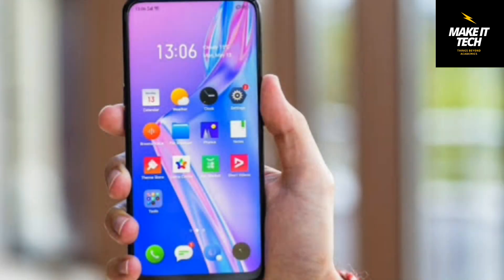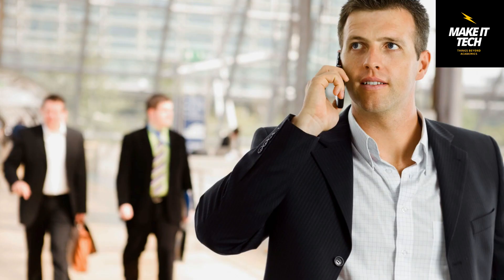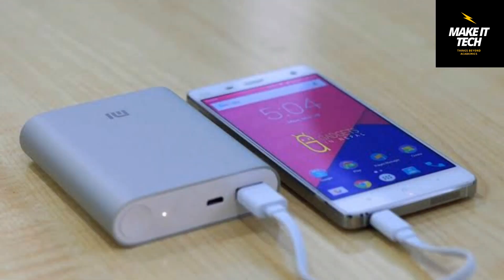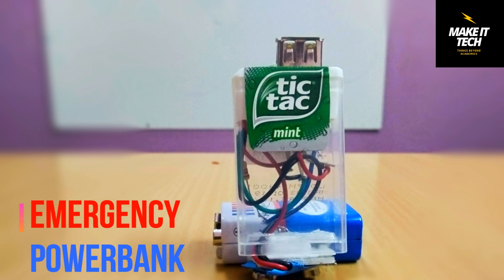How To Make Emergency Powerbank At Home ! TIC-TAC Portable mobile charger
How to Make a Emergency Mobile Phone Charger Using 9 Volt Battery at Home,  How to make a Power Bank at Home with 9 Volt Battery, make power bank with 9 volt battery, 9 volt battery power bank at home easy - way

Components list-
1.Tic tac
2.Resistor 300ohm
3.IC 7805
4.Usb pin connector
5.Jumper wires
6.Double sided tape
7.9v battery
8.Battery connector.